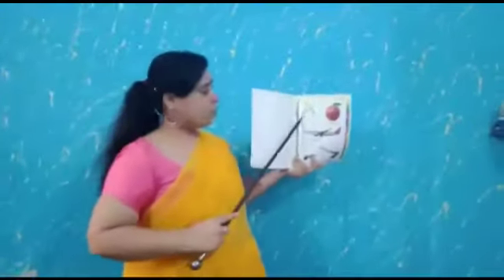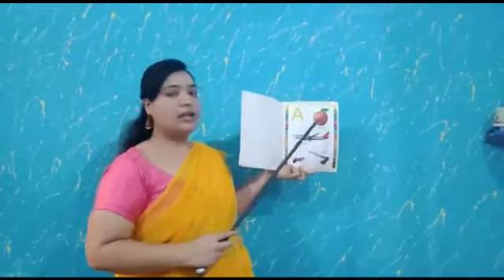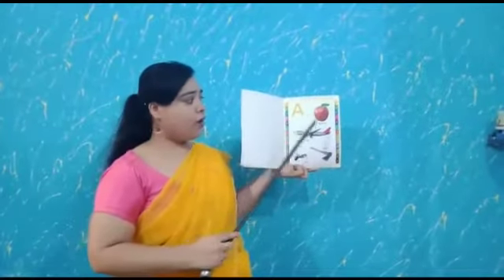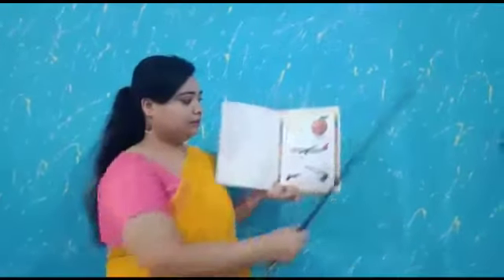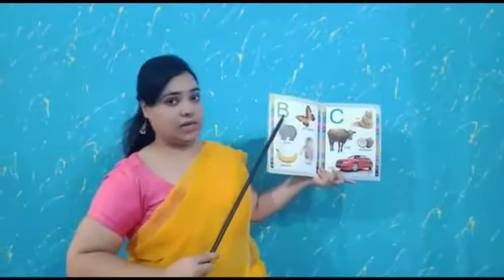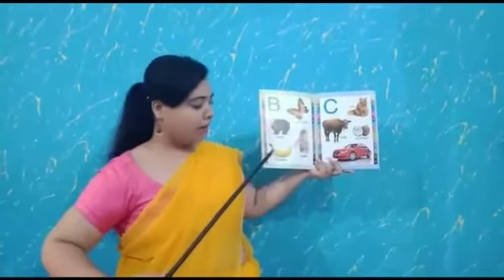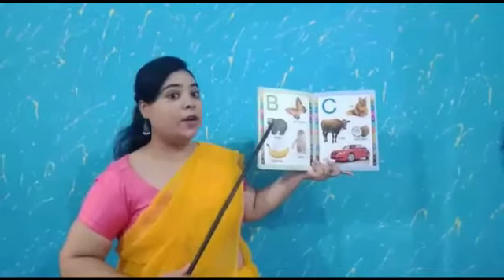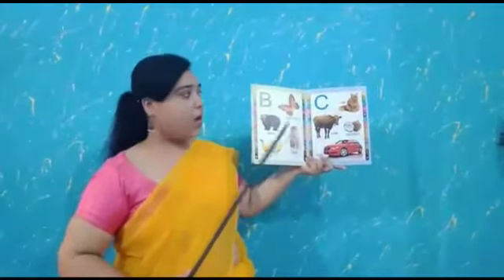NURSERY (C) ENGLISH READING A TO H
Video from Busy